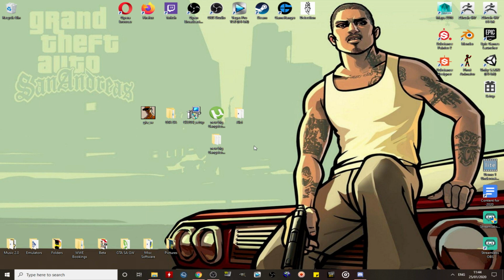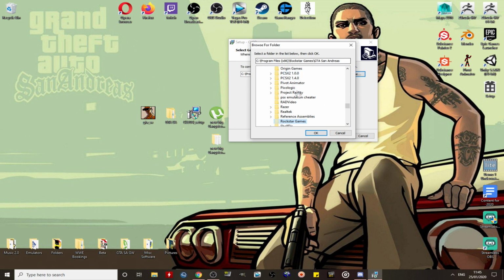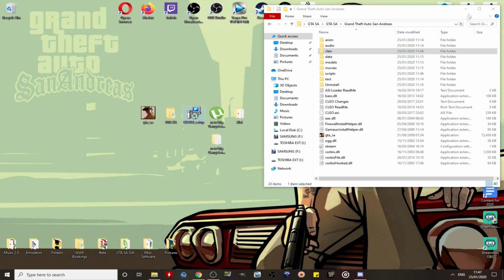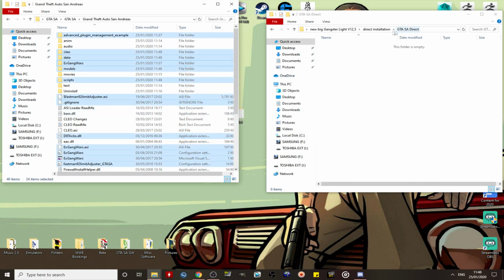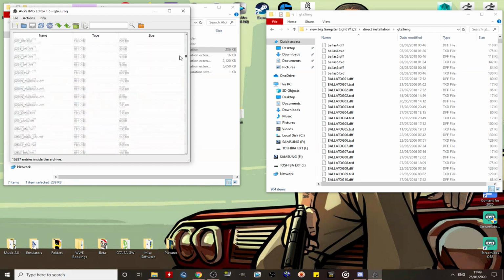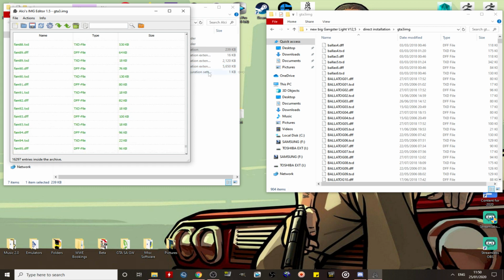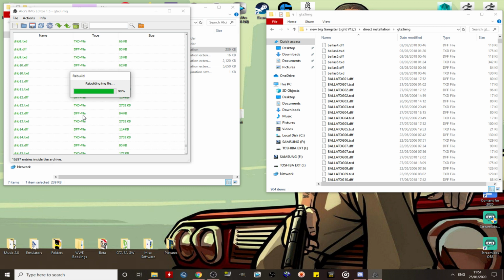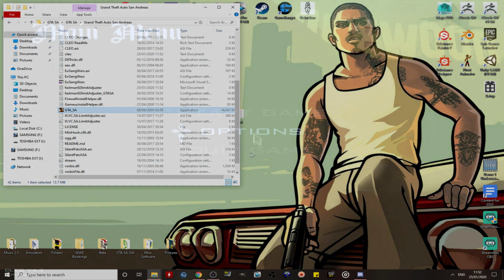GTA SA Big Gangster Mod Installation Tutorial (Re-upload)